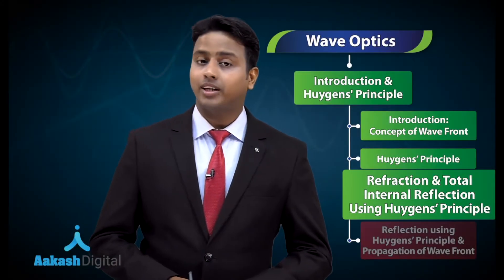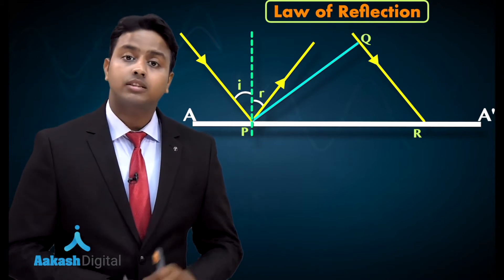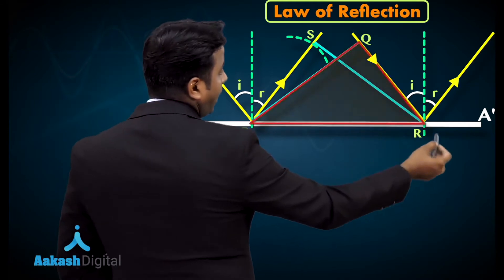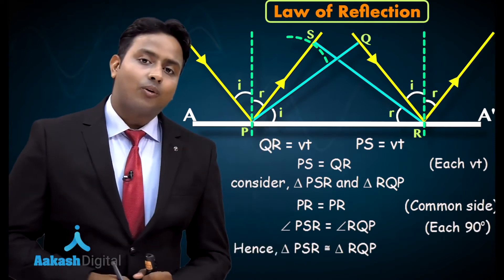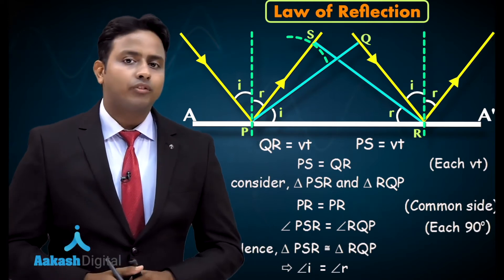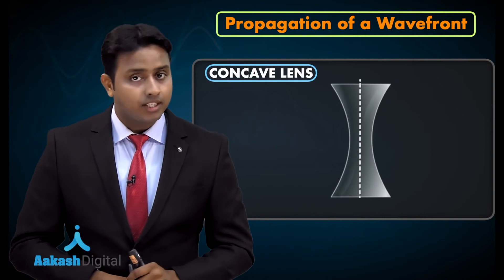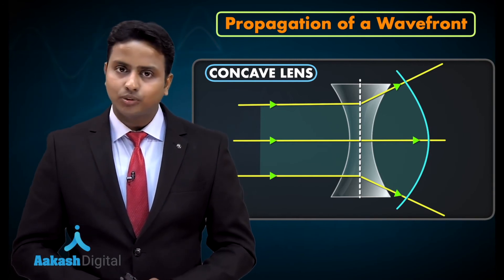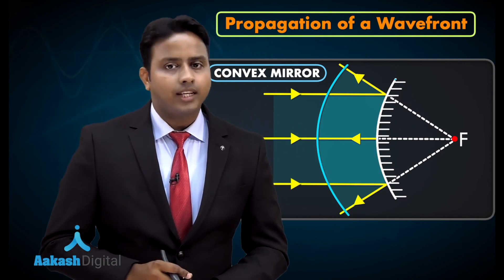Wave Optics - Introduction & Huygens Principle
Watch detailed video lecture on Wave Optics - Introduction & Huygens Principle : Reflection using Huygen's principle & Propagation of wave front